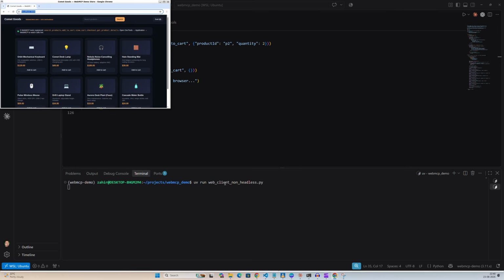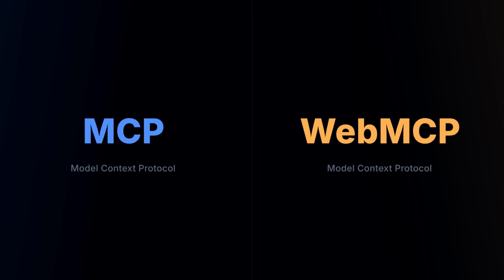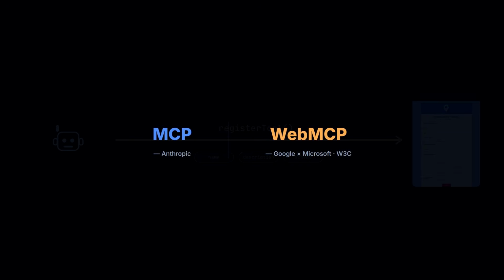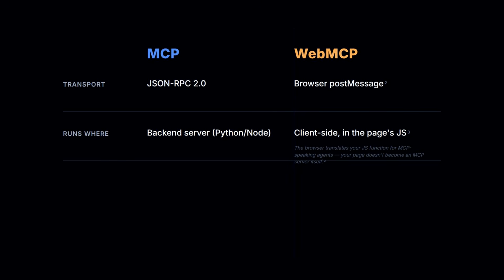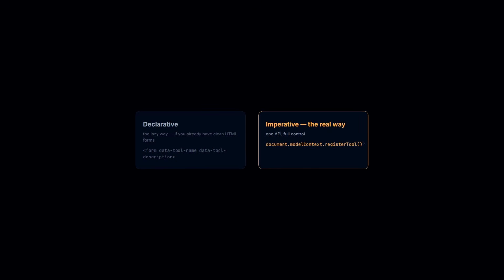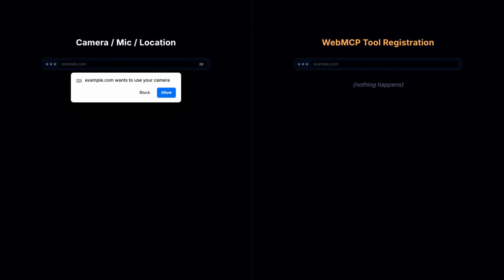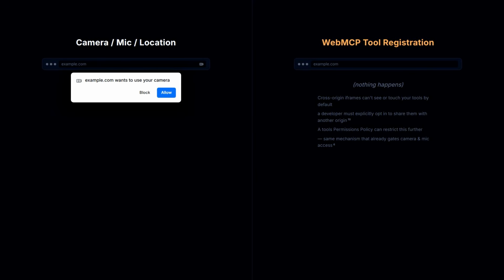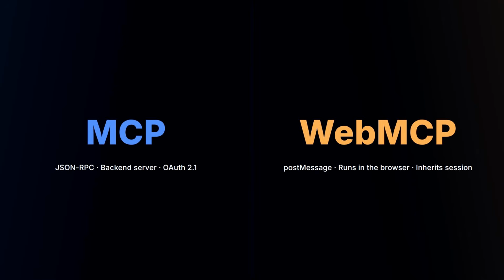I Tested WebMCP: Here's what it is and what it is not...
WebMCP just shipped from Google and Microsoft — and if you think it's just "MCP for the browser," that assumption will cost you a rebuild. This video opens with a live demo (a custom WebMCP client calling real functions on a mock e-commerce page — no clicking, no screenshots), then breaks down exactly what WebMCP is, where it stops being MCP, and the security gap in the current spec that most "WebMCP explained" videos aren't covering.

What you'll learn:
- What WebMCP actually is and the problem it solves (agents calling real page functions instead of screenshotting or scraping the DOM)
- The real differences between WebMCP and Anthropic's Model Context Protocol — transport, execution location, auth, and headless support
- How to register a tool with the real, current API: document.modelContext.registerTool()
- The consent gap nobody's talking about — there's currently no user-facing permission prompt when a site registers WebMCP tools, unlike camera/mic access (though origin isolation is a real default protection)
- Where WebMCP actually stands today: early-stage, running as a Chrome Origin Trial, not production-ready

Chapters:
0:00 - 01:02 Introduction
01:03 - 01:59 What webMCP actually is...
02:00 - 03:24 MCP vs webMCP
03:25 - 04:13 How webMCP works
04:14 - 05:27 The security gap nobody is talking about
05:28 - 06:42 Where it stands right now

WebMCP is a joint proposal from Google and Microsoft, incubated under the W3C's Web Machine Learning Community Group. It shares vocabulary with MCP (tools, schemas, parameters) but does not use MCP's wire protocol — it's a browser-native API, not an implementation of MCP itself.

This is an early-preview, fast-moving spec — some of the specifics here (enablement steps, API surface) may have already changed by the time you're watching. Check for the current state.